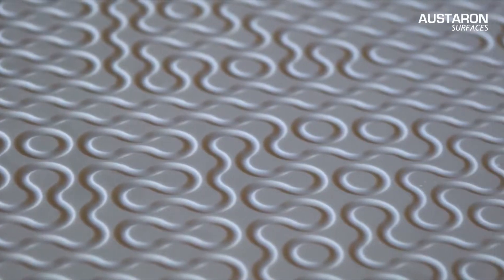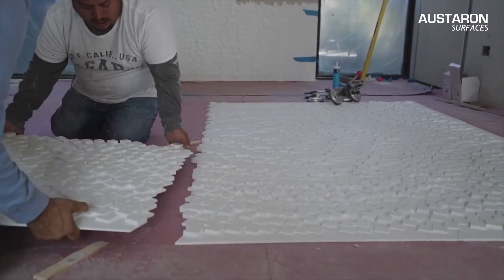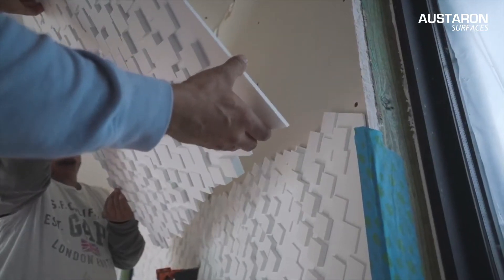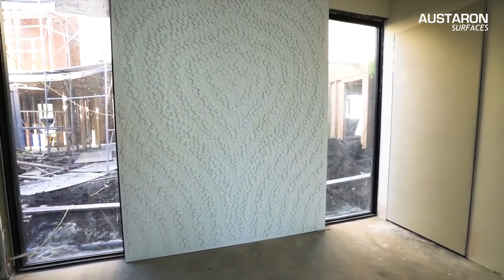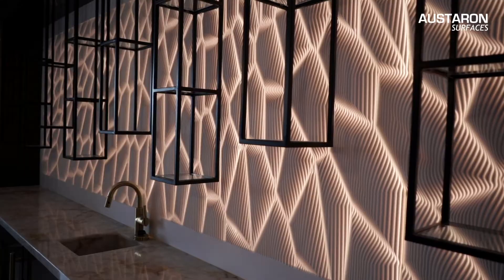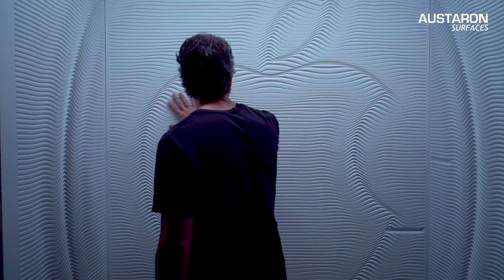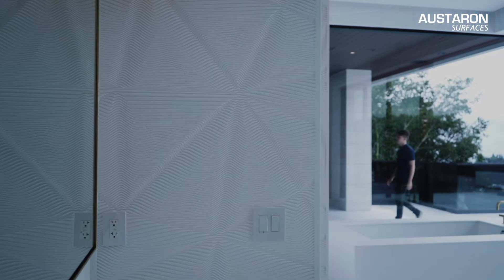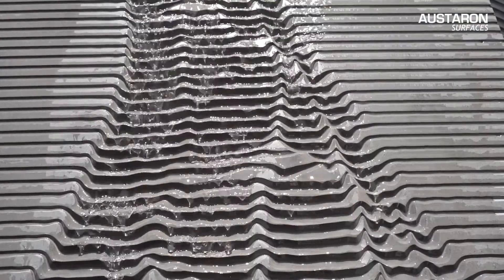Mario Romano Walls